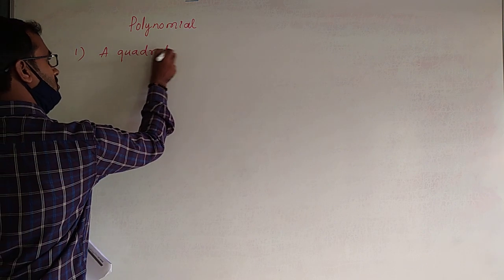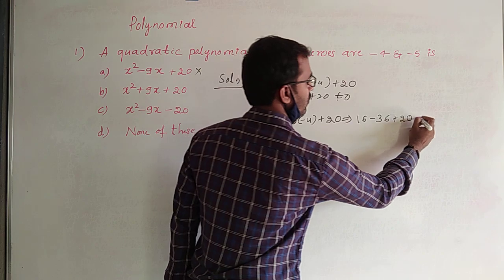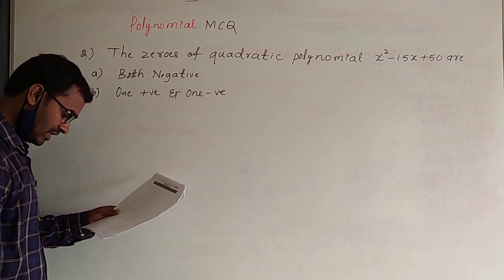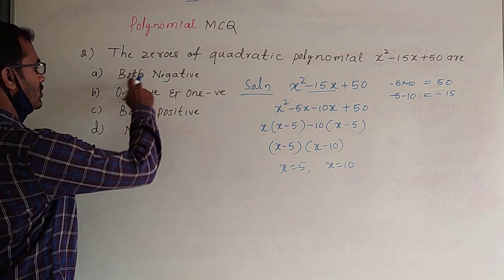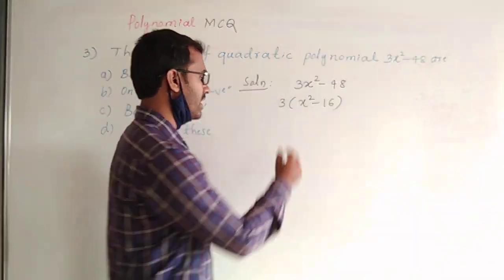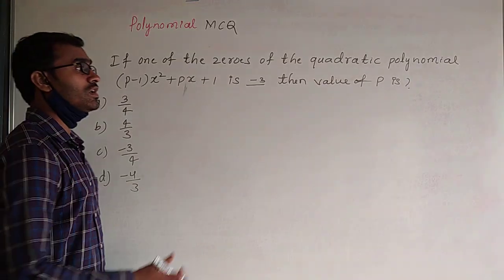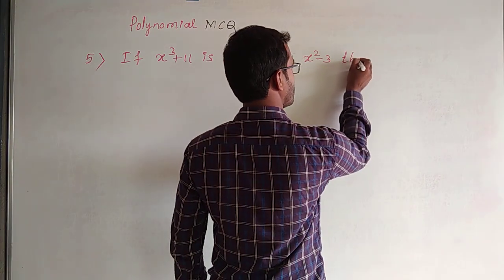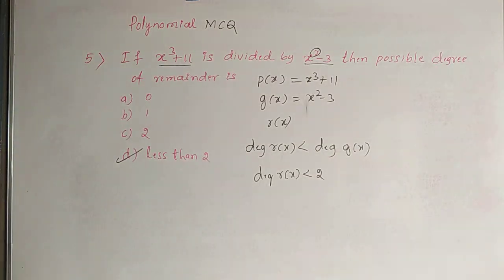SSLC # Mathematics # Polynomial # MCQ